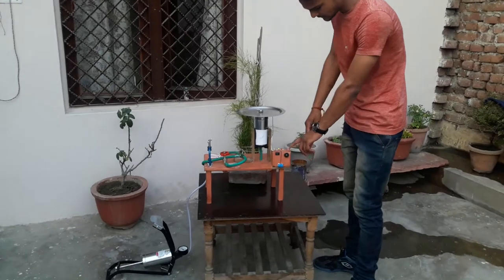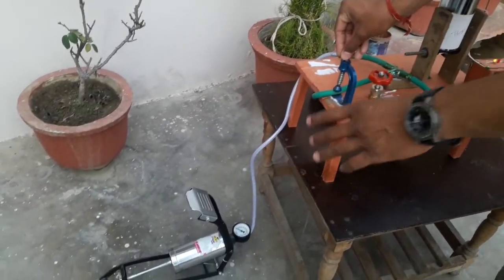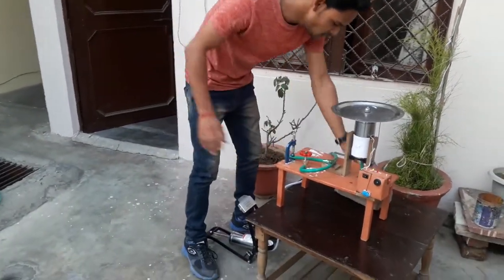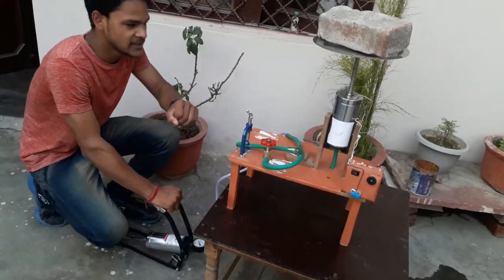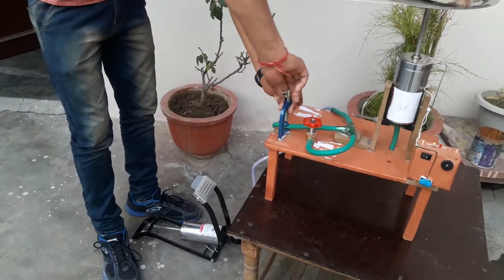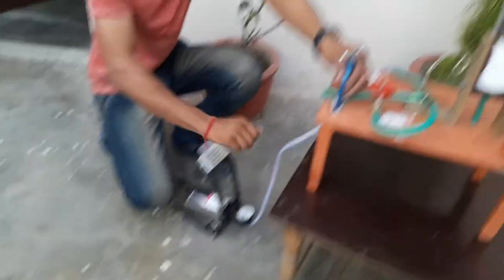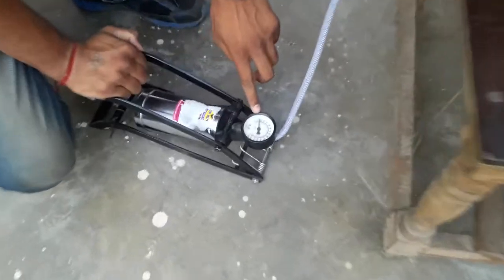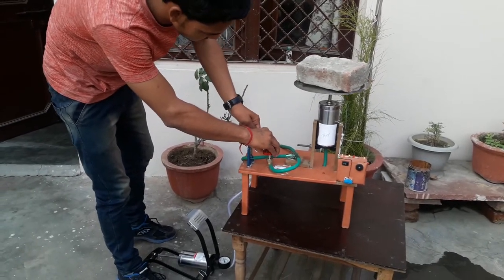Padal pneumatic jack system Introducing the Industrial new pneumatic jack mechanical project,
Padal pneumatic jack mechanical project mechanical engineering project.